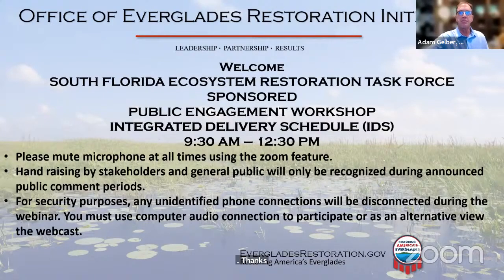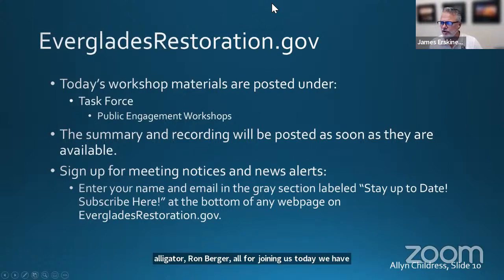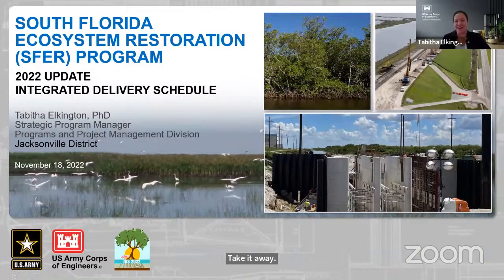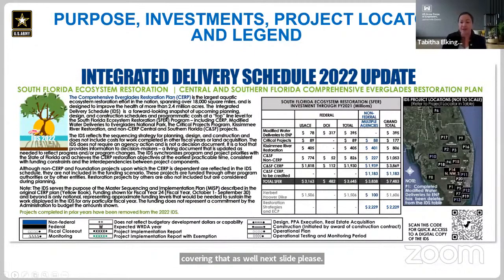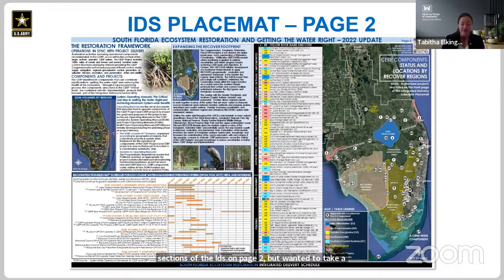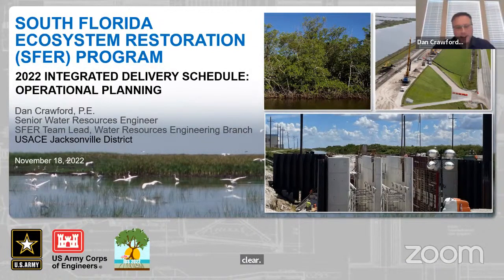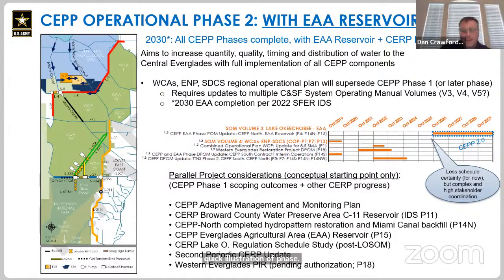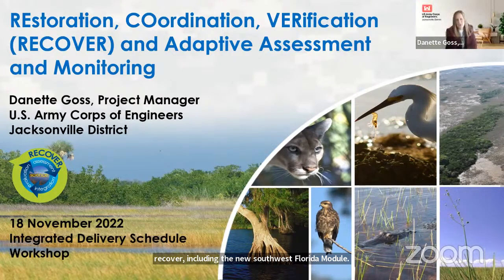Integrated Delivery Schedule (IDS) SFERTF Sponsored Virtual Event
Integrated Delivery Schedule (IDS) 2022 Update